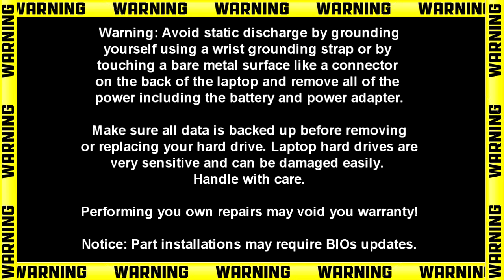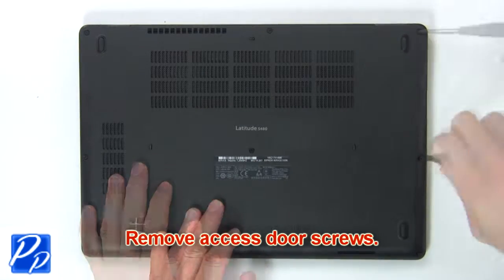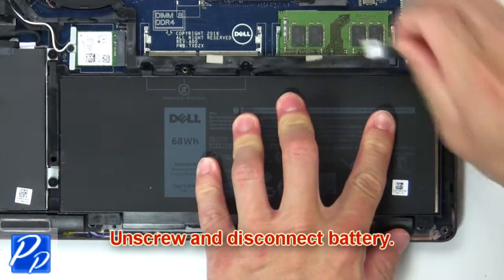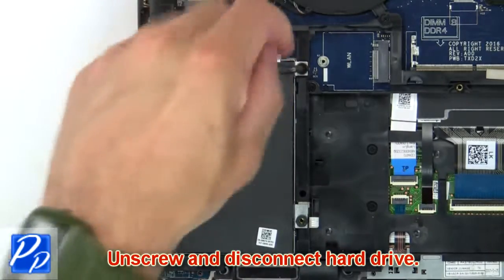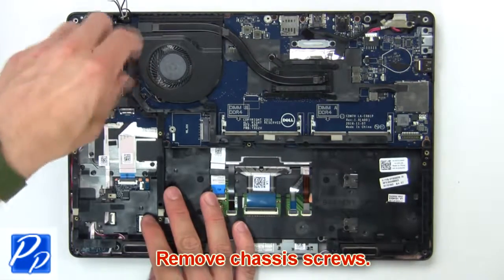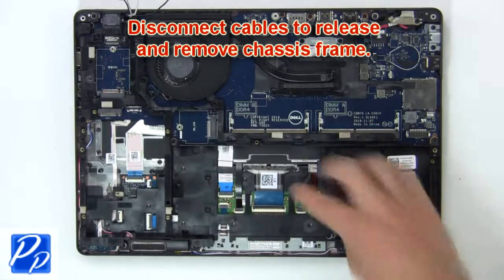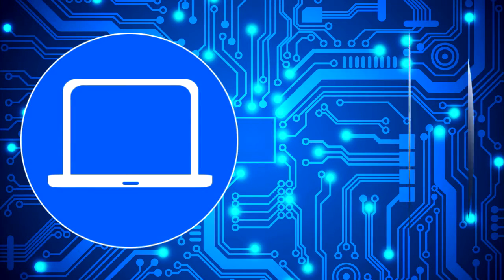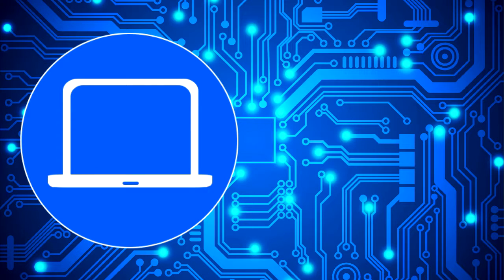Dell Latitude 5490 (P72G002) Smart Card Module How-To Video Tutorial